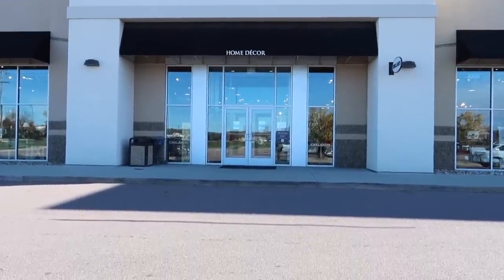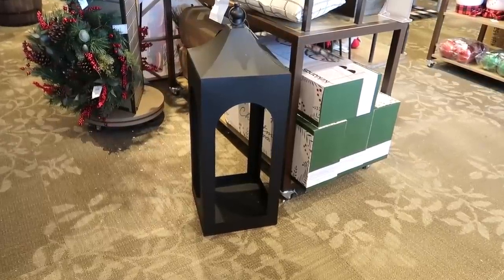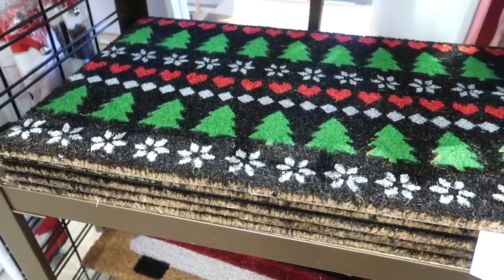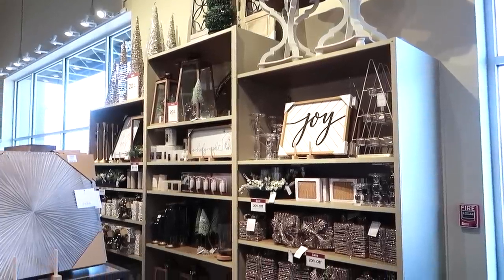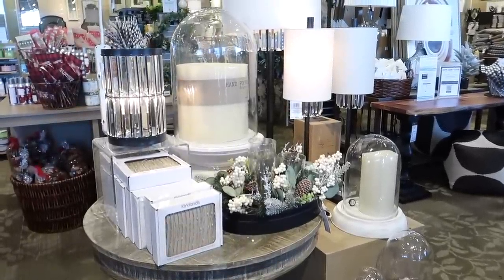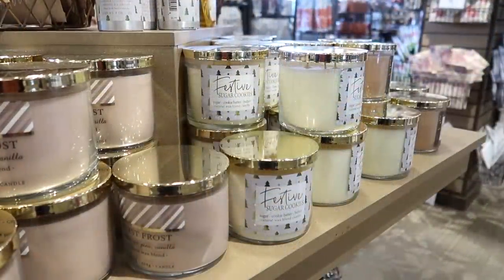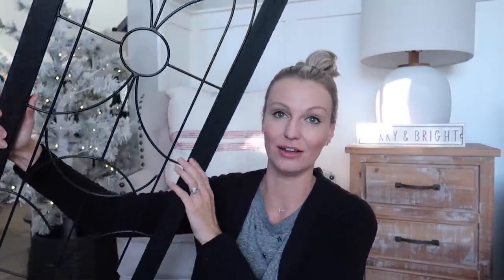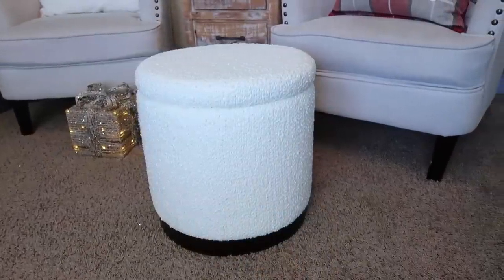*NEW* KIRKLANDS CHRISTMAS DECOR 2021 | CHRISTMAS DECOR IDEAS + HAUL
KIRKLANDS CHRISTMAS DECOR 2021, KIRKLANDS SHOP WITH ME NOVEMBER 2021, CHRISTMAS AT KIRKLANDS STORE 2021, CHRISTMAS DECOR IDEAS, CHRISTMAS SHOP WITH ME 2021

Hi, friends!  In todays video, I finally was able to travel (it's a day trip) to Kirklands to see their Christmas decor in store.  Join me at I shop and share a haul at the end of the video!

Hi!  I’m Crystal, a mom to 4 kids (including 5 year old twins).  I love to shop, share home decor & DIY home projects, mom life, and more!  We live in a fixer upper in the Midwest and enjoy sharing parts of our life with you!  Thanks so much for being a part my channel.  💜

🍽 HELLOFRESH Use code 14CRYSTAL to get 14 free meals across your 5 boxes.